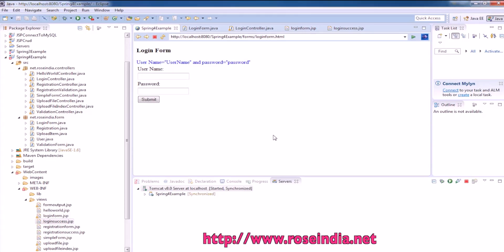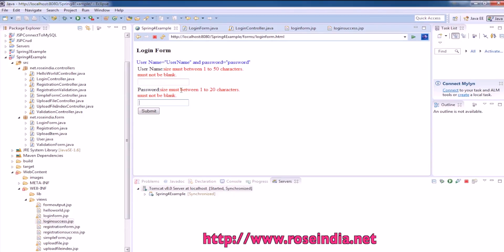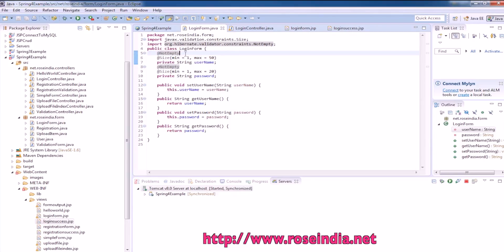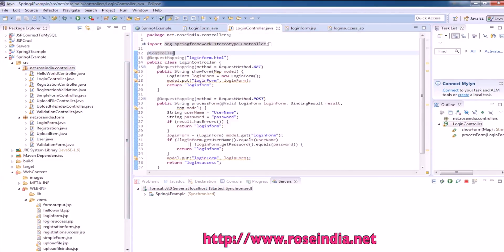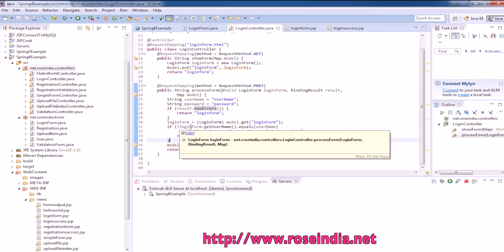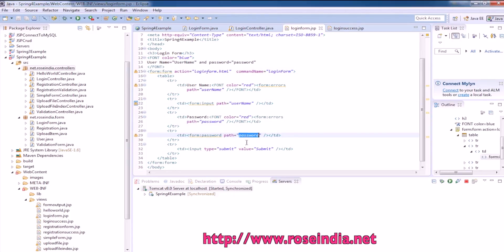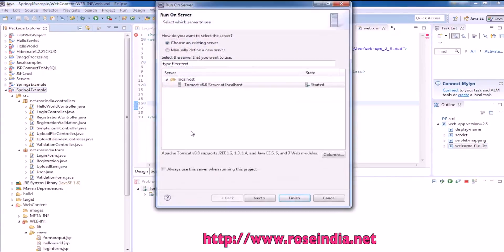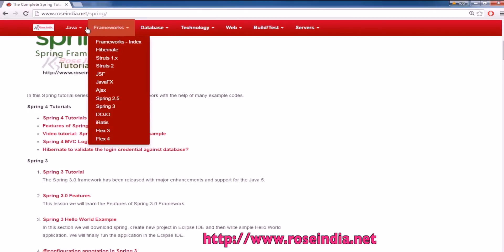How to create Spring 4 MVC Login form?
In this video tutorial I will teach you How to create Spring 4 MVC Login form? Download source code from

In the video you will learn to write login form with two fields User Name and password. You will also learn how to make form class and controller in the project. Finally I will teach you to write code for validation.
You will find full description of the tutorial on the above page.